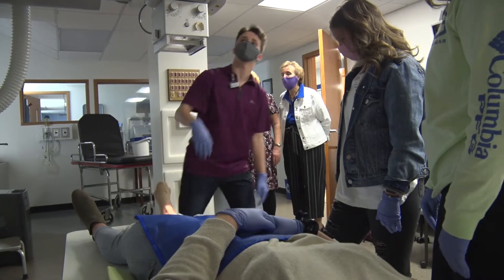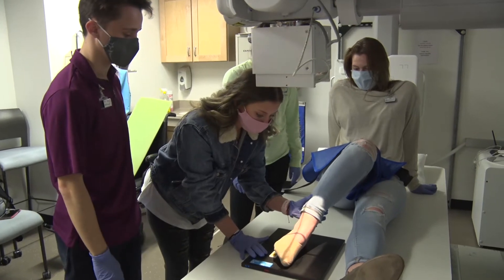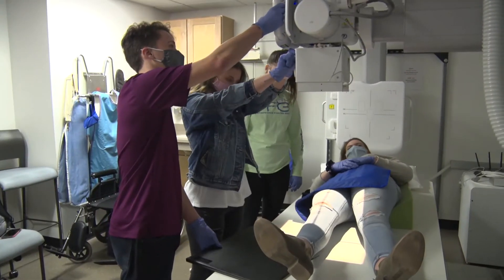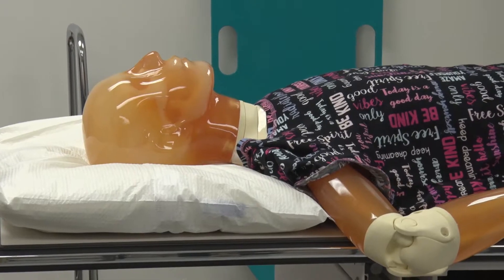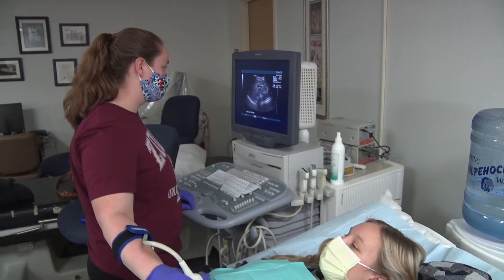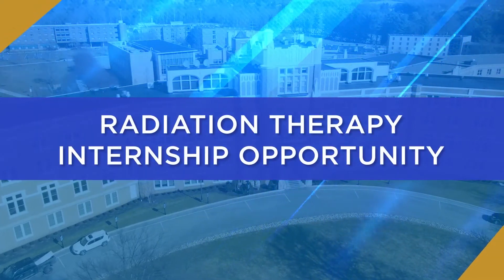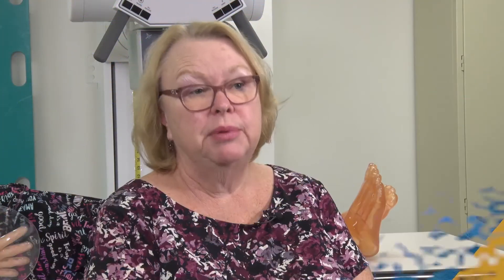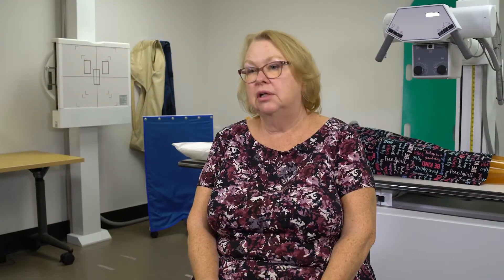MIsericordia University Medical Imaging Program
Misericordia University is a private, Catholic, liberal arts institution in Dallas, Pennsylvania established in the tradition of the Sisters of Mercy. Misericordia fosters intellectual curiosity, critical thinking, and respect for persons in an environment where all are welcome.